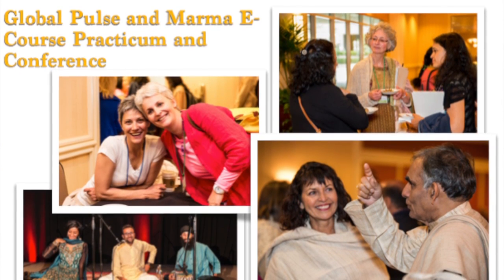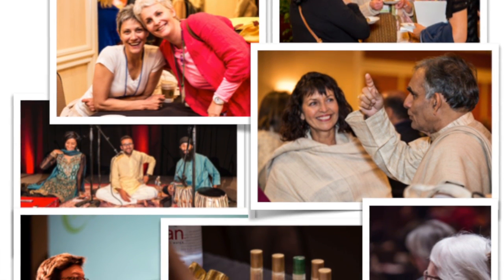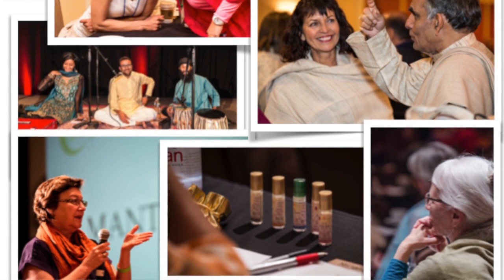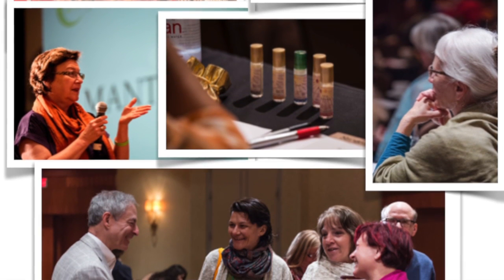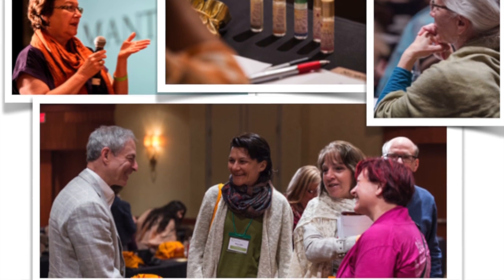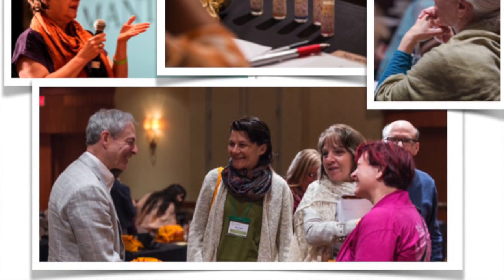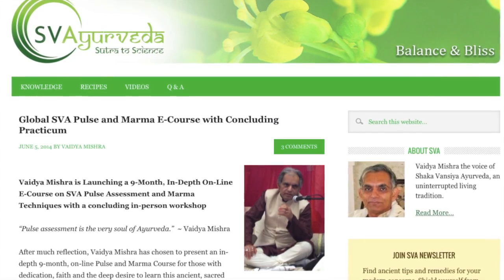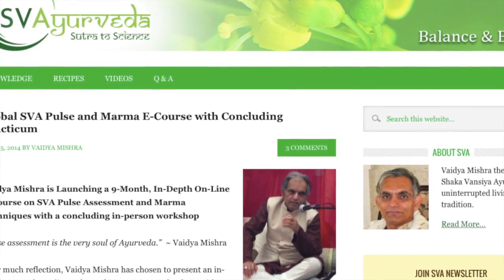Vaidya R.K. Mishra's Ayurveda Pulse and Marma Course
Ayurveda Lifestyle expert Lissa Coffey interviews Vaidya Mishra about his upcoming online pulse and marma course.